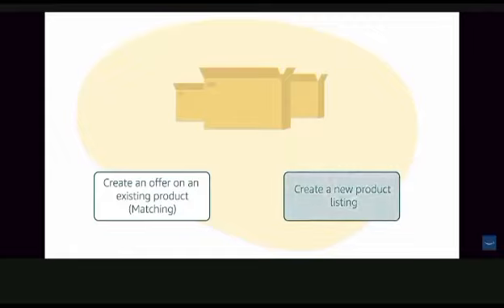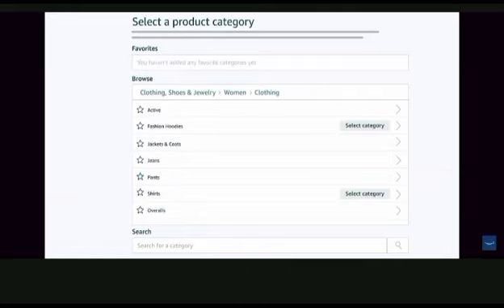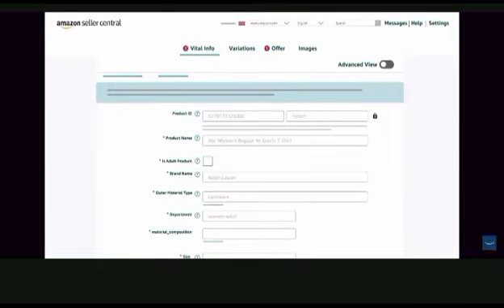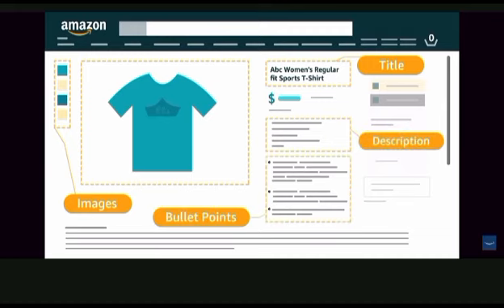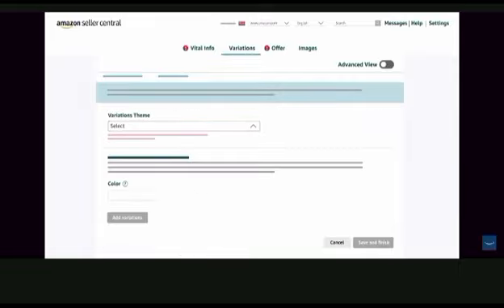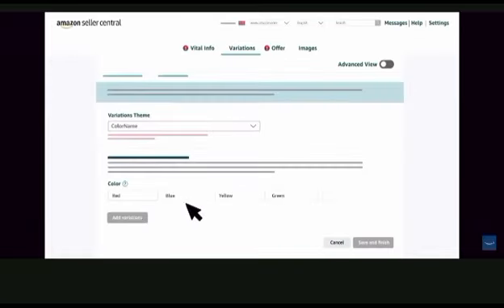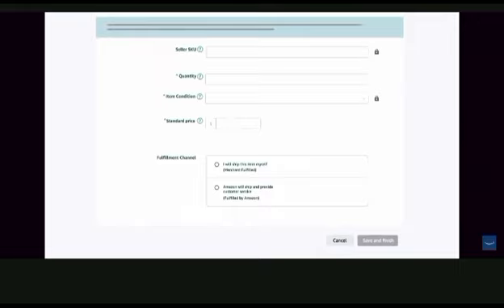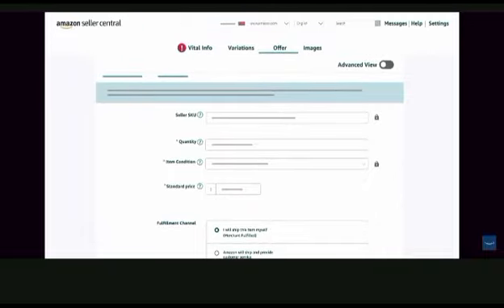Amazon FBA for Beginners in 2025: Step-by-Step Guide to Your First Sale [1st step]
Amazon FBA (Fulfillment by Amazon) is a service where Amazon handles storage, packing, shipping, and customer service for sellers' products. Sellers send their inventory to Amazon's warehouses, and when a customer places an order, Amazon takes care of the fulfillment process.

Key Points:
Convenience: Amazon manages storage, shipping, and returns, freeing up sellers to focus on business growth.
Prime Eligibility: FBA products qualify for Amazon Prime, increasing visibility and sales potential.
Costs: Sellers pay fees for storage and fulfillment, which vary based on size, weight, and storage duration.
Scalability: Ideal for sellers who want to scale without handling logistics.
Amazon FBA simplifies e-commerce but requires investment in product sourcing, fees, and marketing to succeed